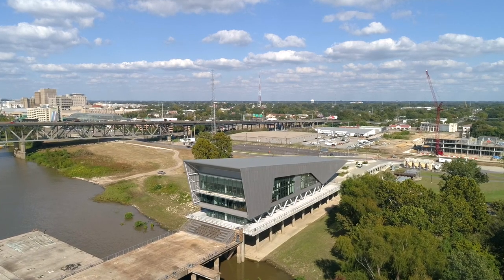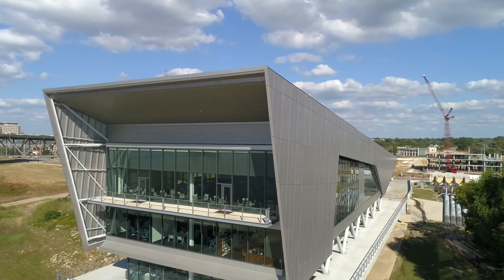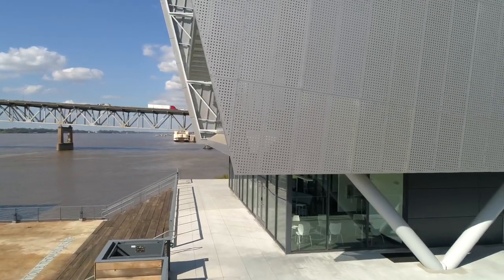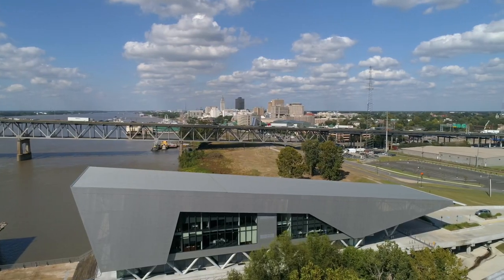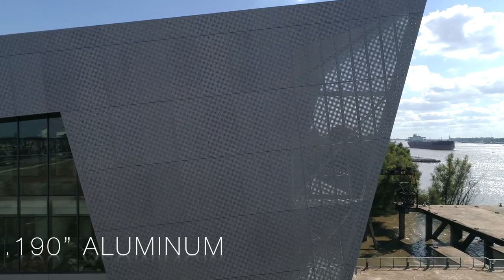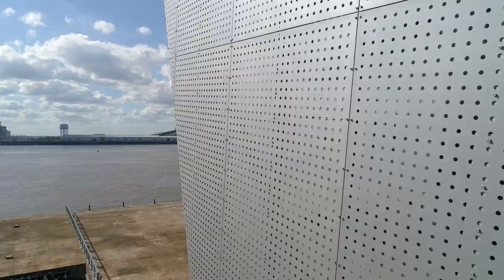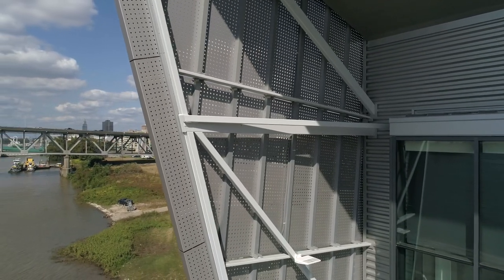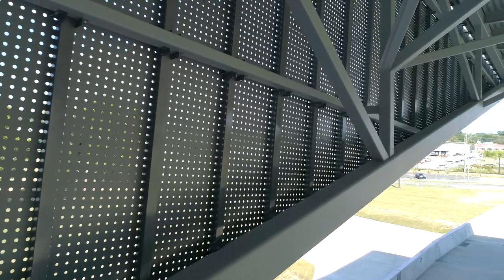▶ Perforated Metal Cladding - Architectural Sheet Metal Work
Perched 35 feet above the Mississippi River, on the site of Baton Rouge’s historical city dock, sits the new headquarters for The Water Institute of the Gulf. Designed by global architecture and design firm Perkins + Will, the structure is wrapped in Hendrick’s perforated metal cladding.

The .190" thick aluminum panels feature three subtly different hole patterns, ranging in open area of 7 to 13%. Face-fastened to aluminum sub-framing, the cladding system is designed to withstand 125 mph wind speeds. The panels were finished with a fluoropolymer coating, which adds protection against salt corrosion while maintaining the metalescent appearance that was desired for this truly exquisite landmark.

Hendrick offers easy-to-specify standard products for interior and exterior applications, as well as custom engineered metal solutions limited only by your imagination.